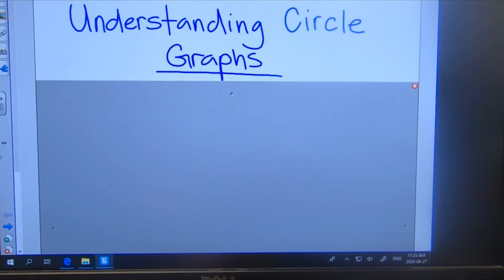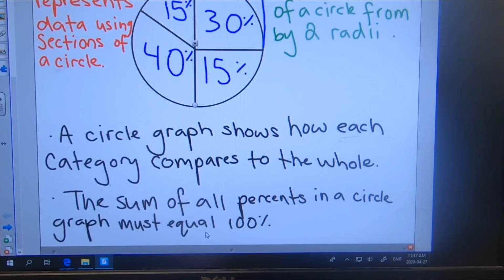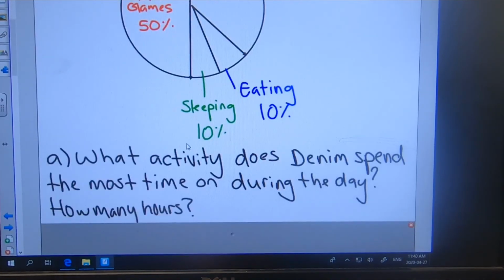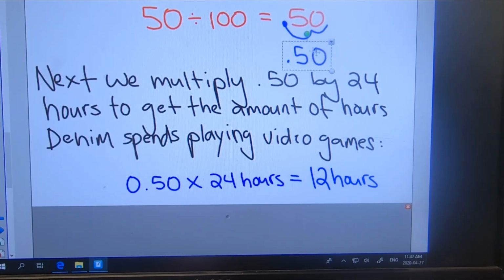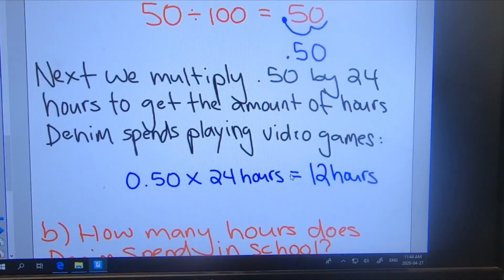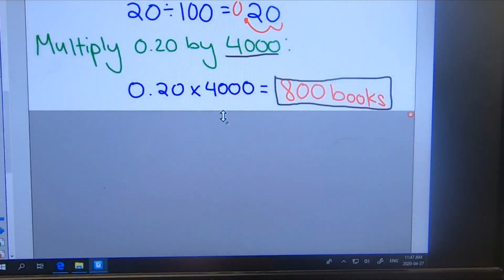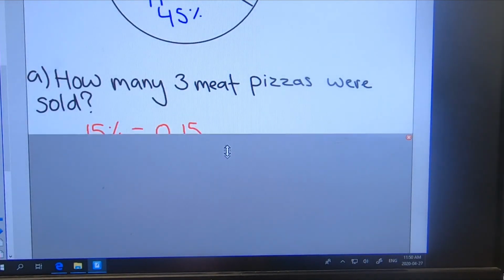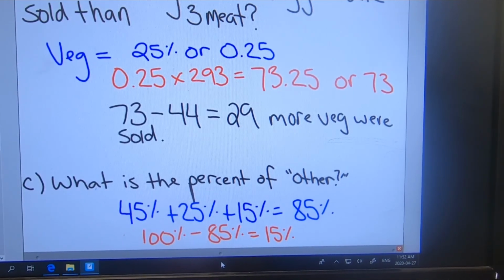Circle Graphs Introduction